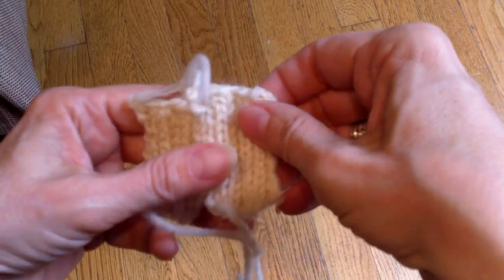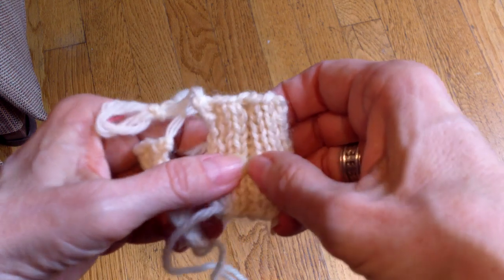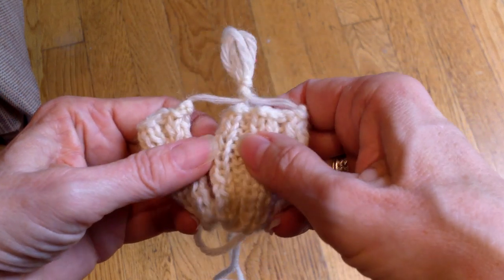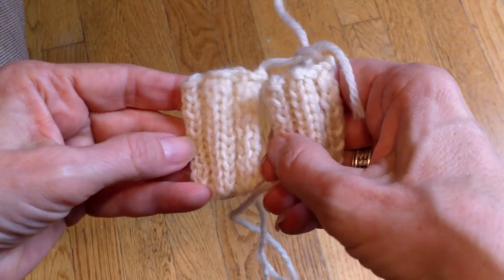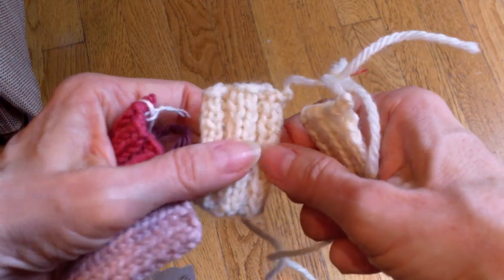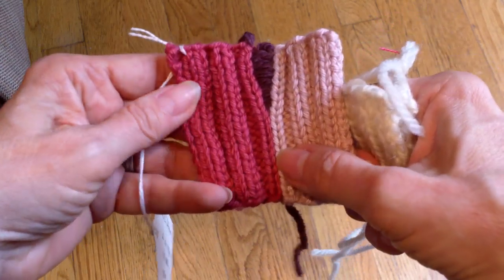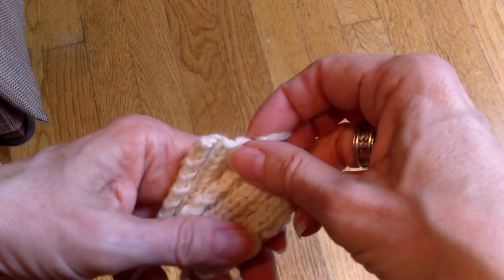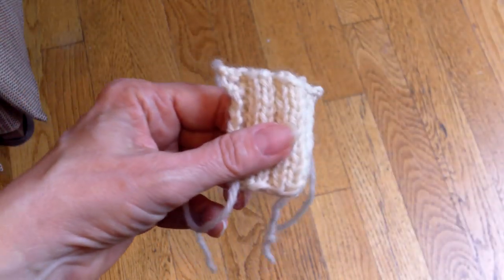Seaming K2P2 Ribbing--Tip of the Week--04/26/13-1/1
This video discusses how to set up K2P2 ribbing for seaming.